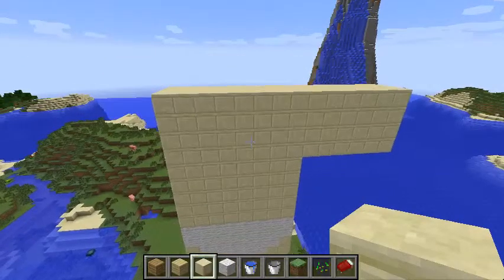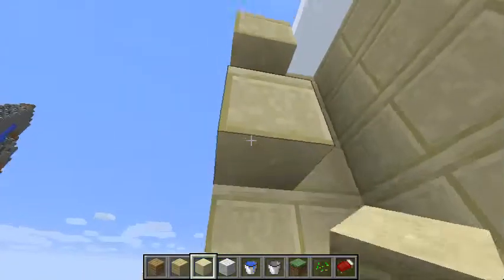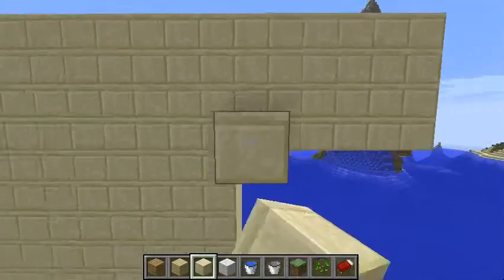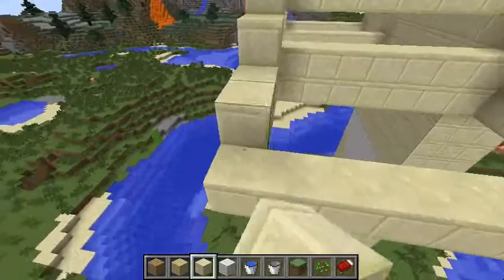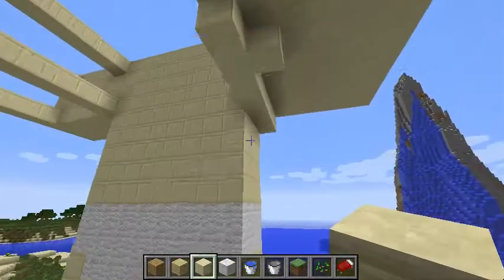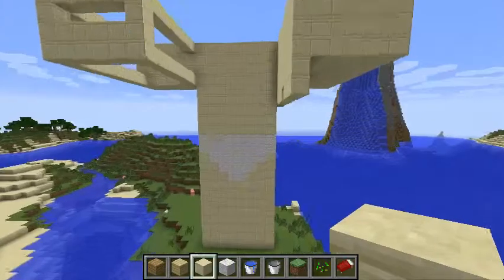Let's Build! Building A Squishy Baby (Episode 2)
Today we continue to work on this squishy baby, and he has fat arms... really fat arms!

Thanks to Logan Plays Luke for the suggestion!